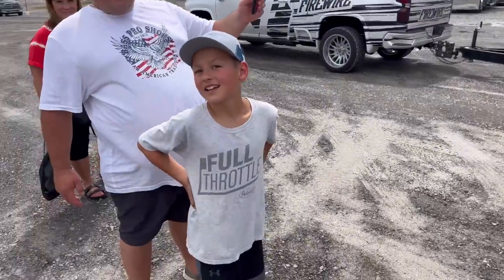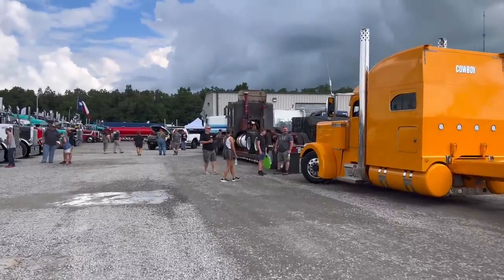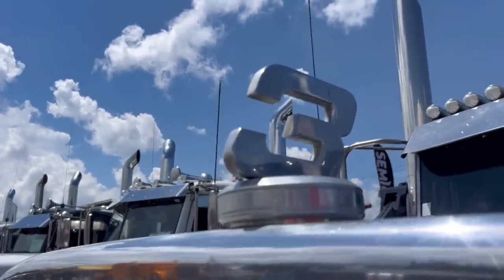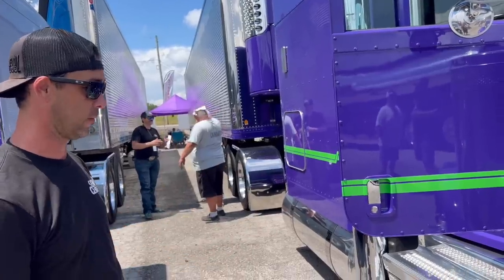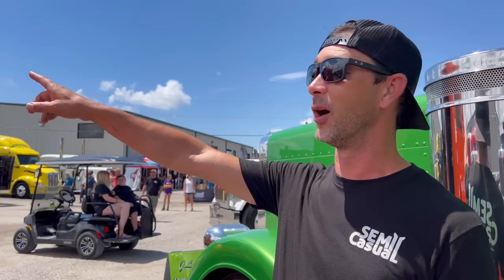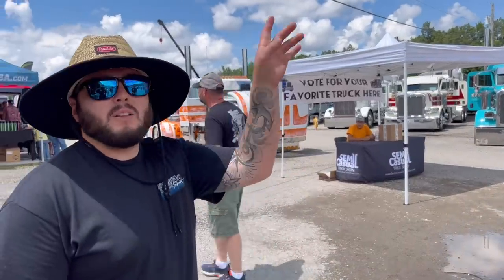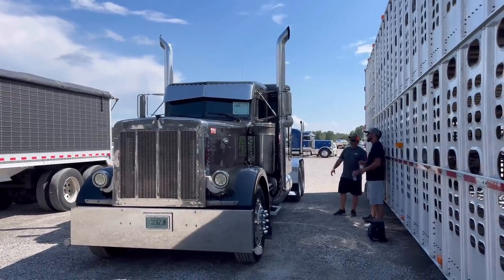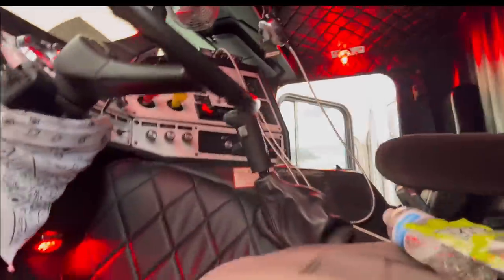The Most Insane Trucks Out There All In One Place!!